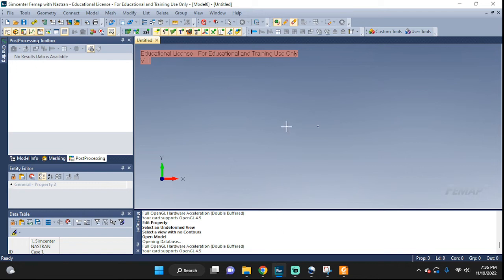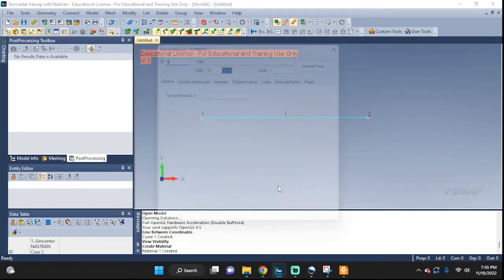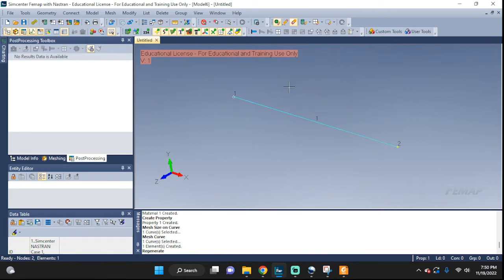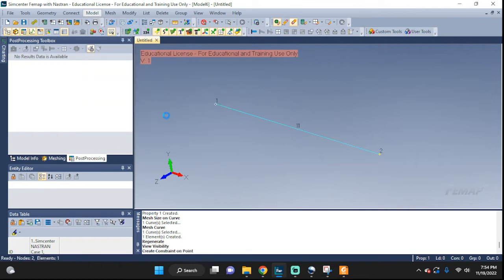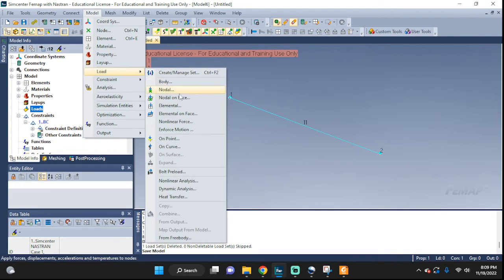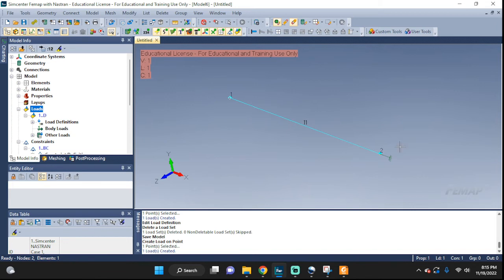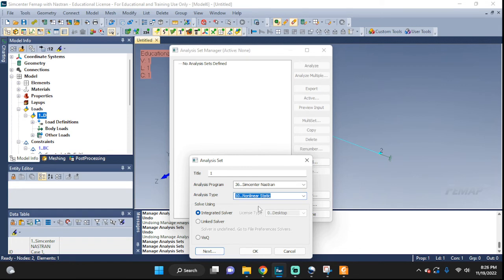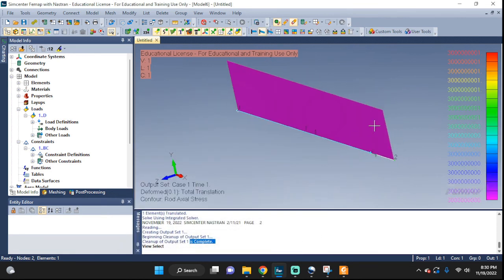Femap Nastran Displacement controlled loading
displacement controlled load in femap
nonlinear static femap
truss system in femap
2 force member setup femap
rod property femap
bridge truss femap